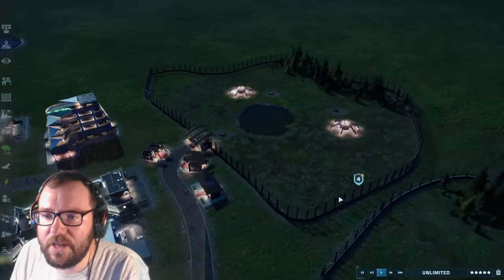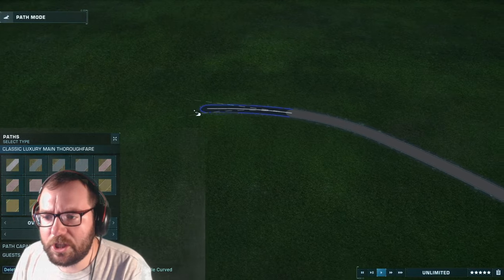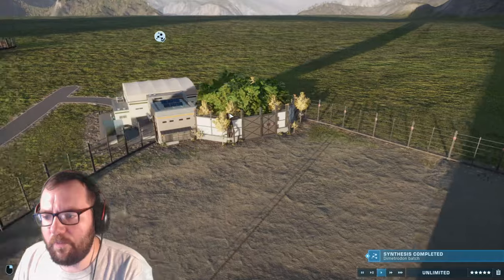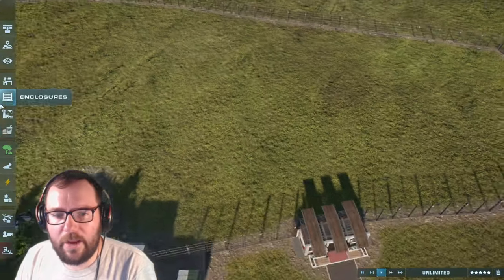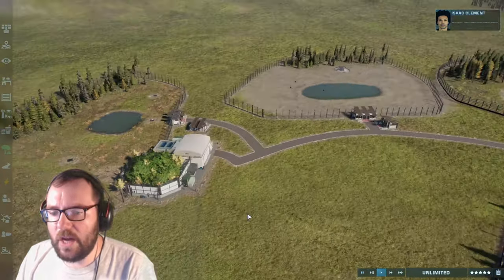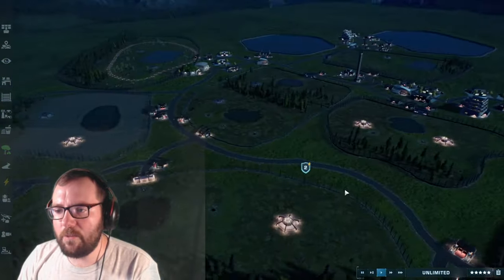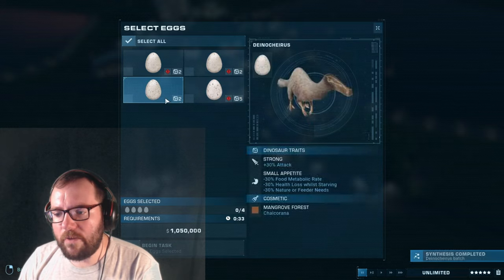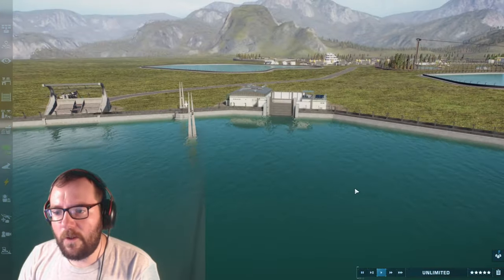Carnivore Mayhem! - JWE2 Spinwheel Park Ep 2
On today's episode of the JWE2 Spinwheel Park, the wheel will be telling us to put in some carnivores to make up for the herbivores in the park! Enjoy!